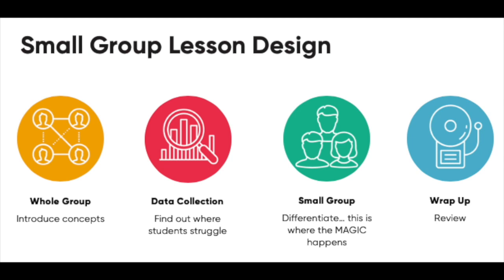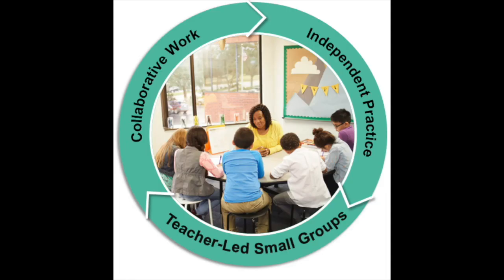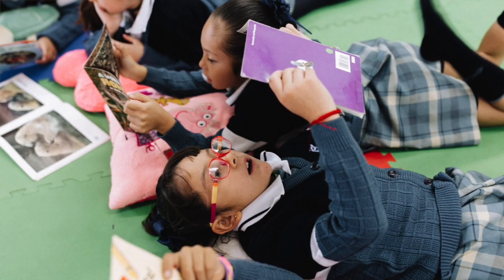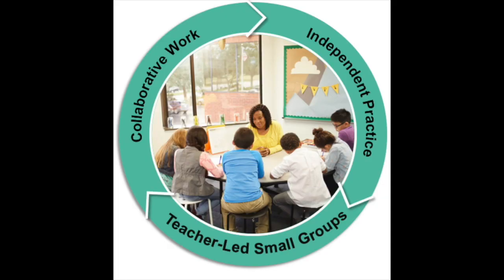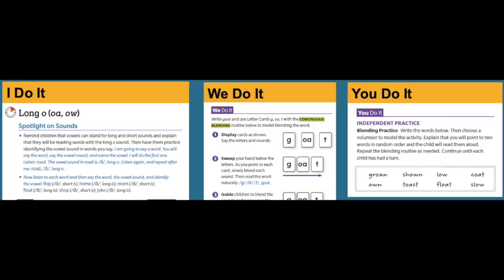2. Identifying Resources | Small Group Instruction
Now that we have access to data that can drive small group instruction it is time to identify resources that will meet our students needs.

Jason discusses resources for:
1) Independent Practice
2) Collaborative Work
3) Teacher-Led Small Group

Please share your thoughts and ideas with Jason in the comments below.